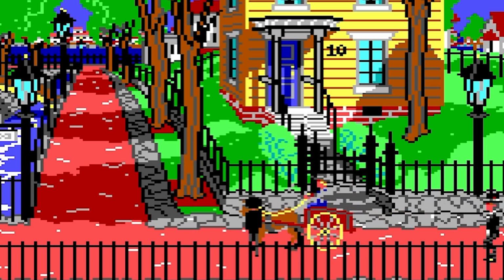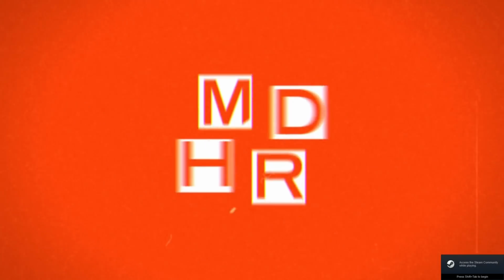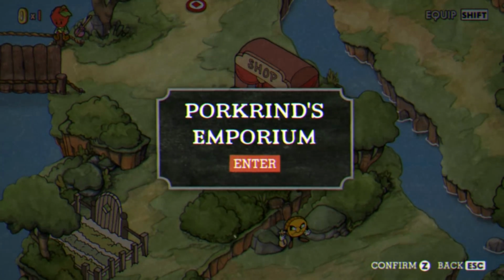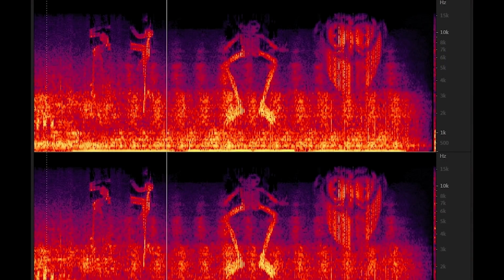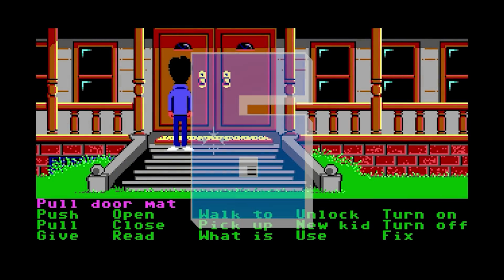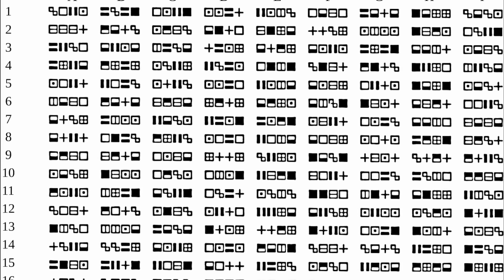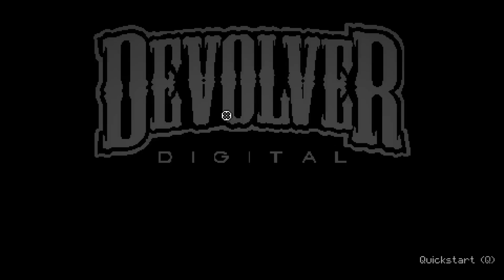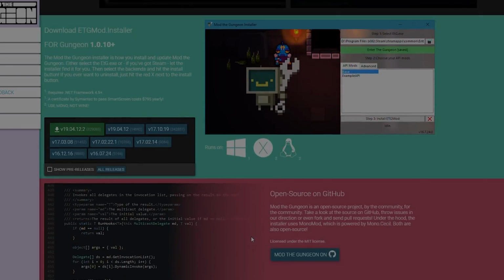8 Super Anti-Piracy Measures & Traps in Video Games! #2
Featuring: 8 Anti-Piracy Measures That Deal With Pirates in Video Games on The Easter Egg Hunter.

A Special Thank You goes out to YouTubers Manthor and Dreamcastic for making this episode possible.

Anti Piracy Measures

0:00 Intro
0:36 Gold Rush! Anti Piracy Measure
1:31 Cuphead Anti Piracy Measure
2:55 Ooga Booga Anti Piracy Measure
3:58 Mr Gimmick! Anti Piracy Measure
5:14 Serious Sam 3 BFE Anti Piracy Measure
6:46 Maniac Mansion Anti Piracy Measure
8:17 Enter the Gungeon Anti Piracy Measure
10:47 GTA IV Anti Piracy Measure